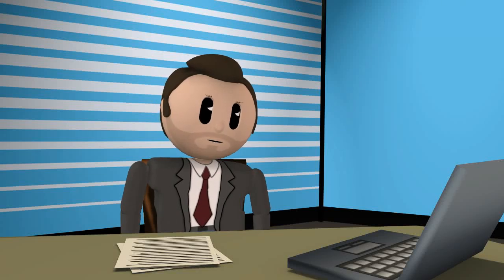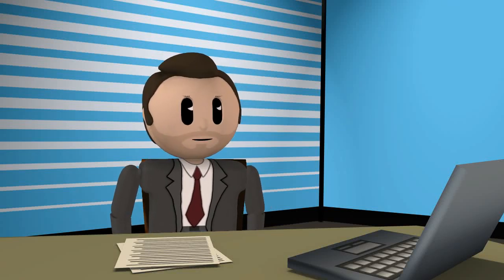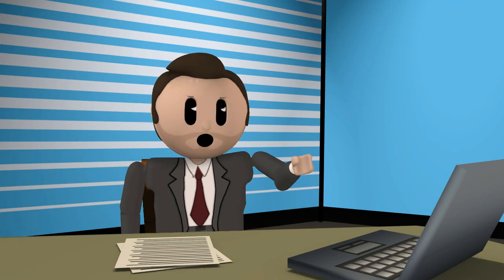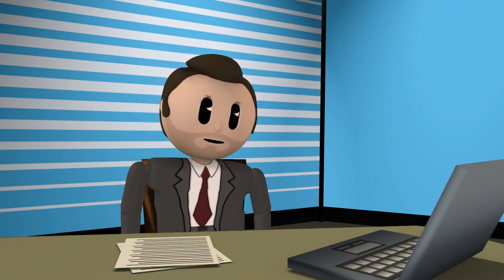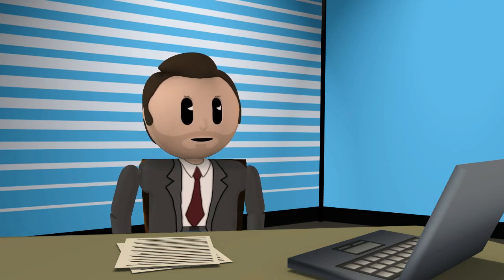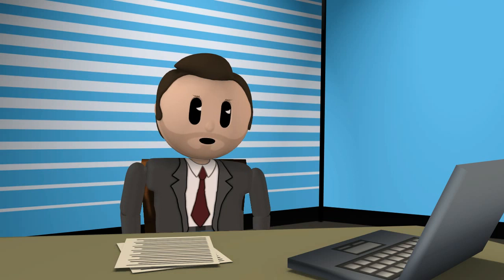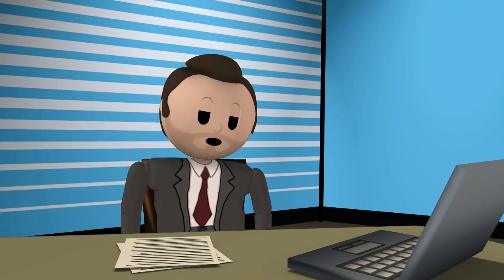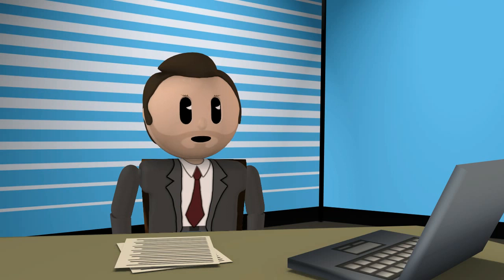The Narcissist's Enablers Are Often Overlooked